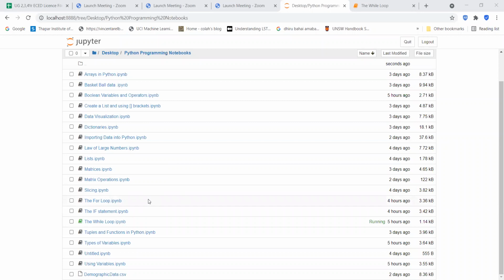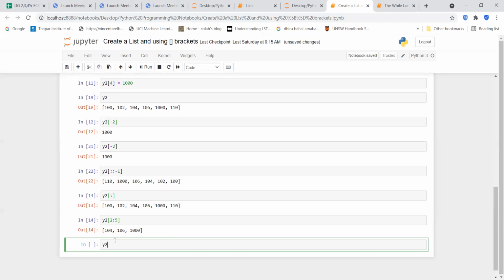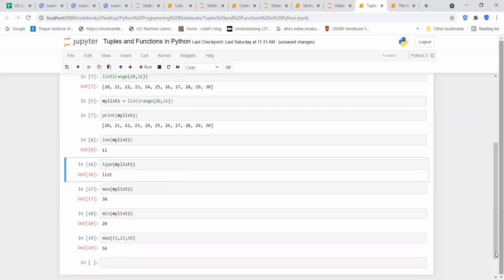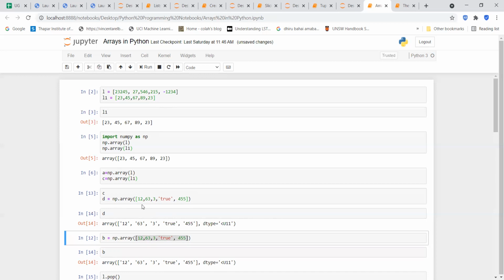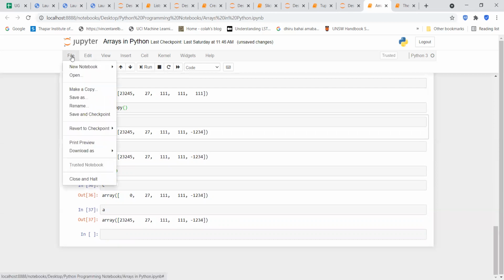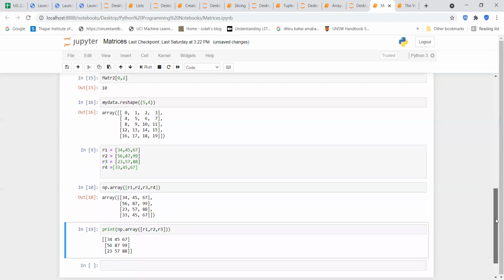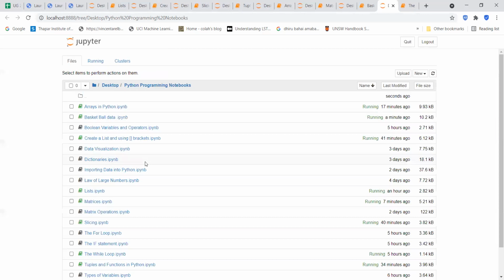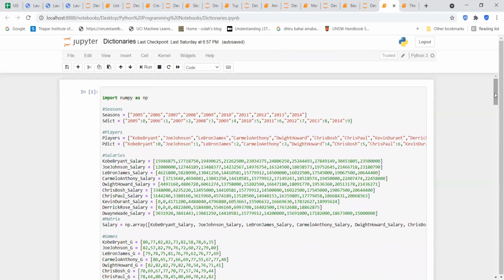Python Programming 1